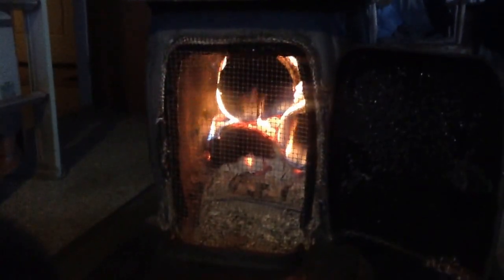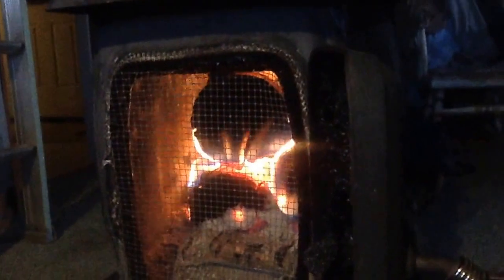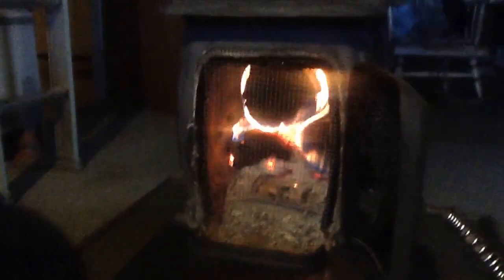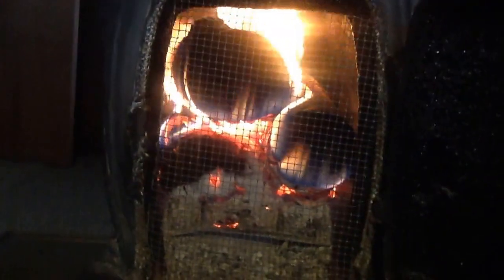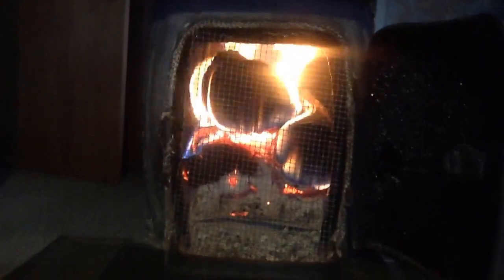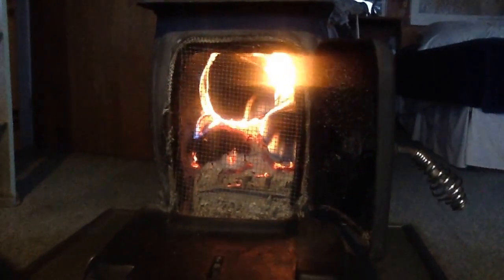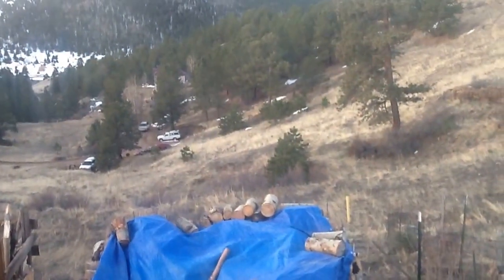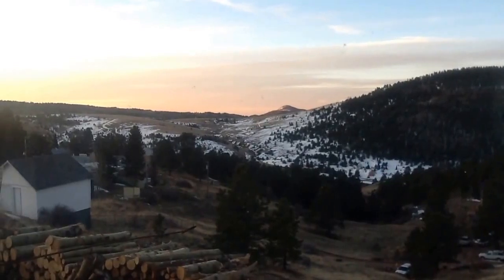How To Make a Fireplace Screen for Vogelzang Boxwood Woodstove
Here's an easy way to make a fireplace screen for your wood stove. You can use replacement fireplace screen, but this hardware cloth has worked well for me this winter. The screen is good for getting heat into the room, and seeing the fire is beautiful. I've doubled it over to achieve smaller holes, and used the rough edge at the top to hold it firmly in place. See you soon!